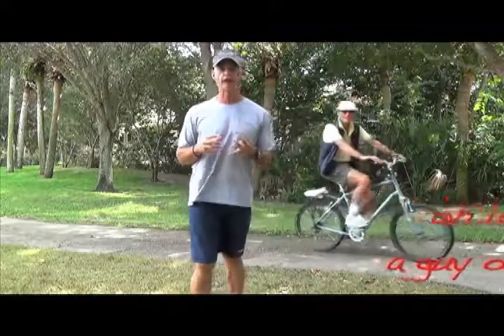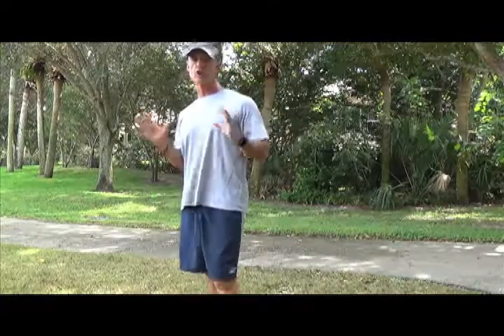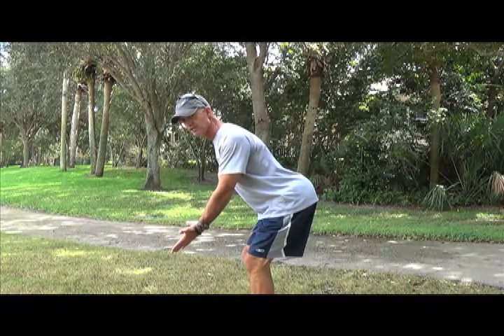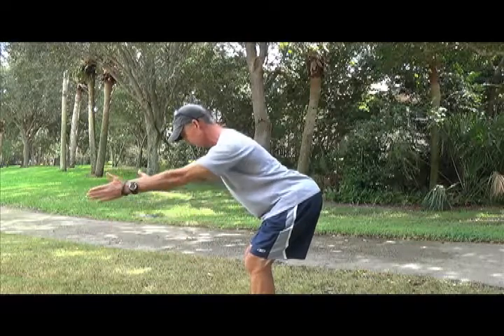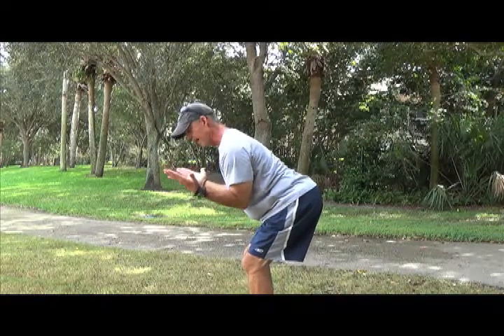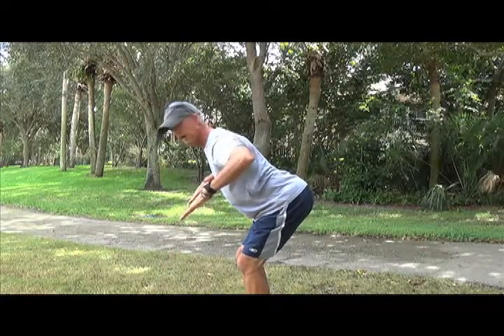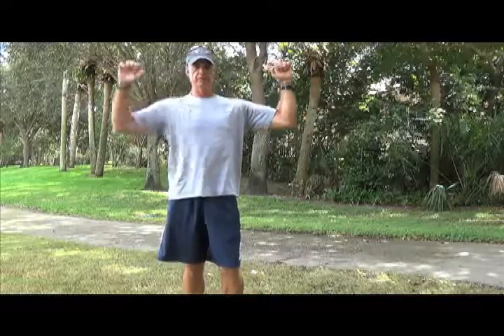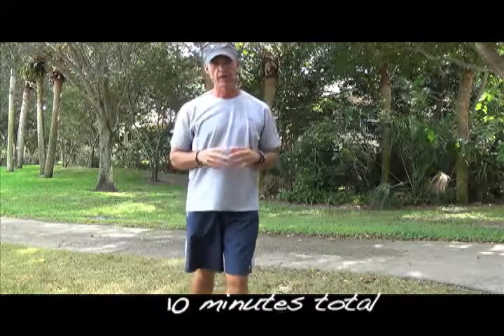How to Keep Your Shoulders Strong & Healthy - Shoulder Alphabet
This video will show you how to keep your shoulders strong and healthy and the best exercises to perform for your shoulders.

The Video Lab designed to focus on form first fitness. How to execute specific exercises, the correct way, so as to have you safely performing at your best.

Produced for Bo's Fitness (un)Boot Camps
By Heidi Inman @ISHConglomerate